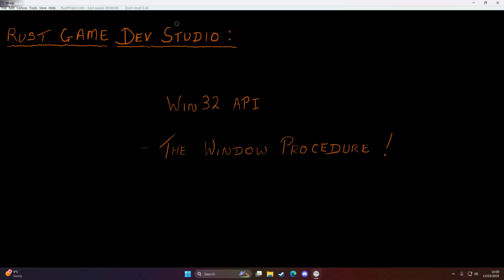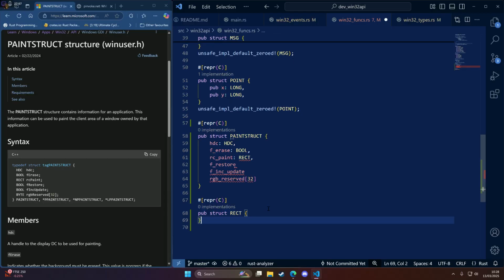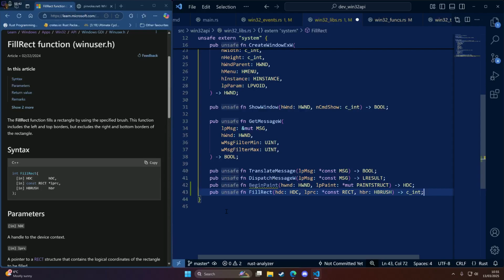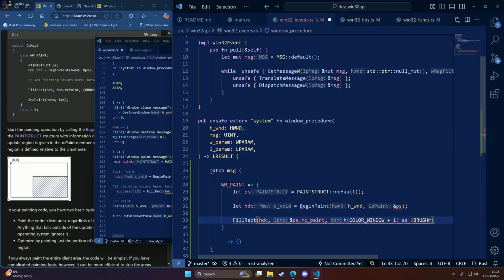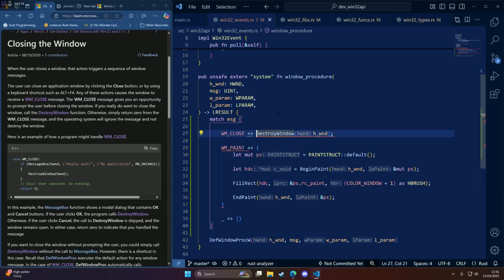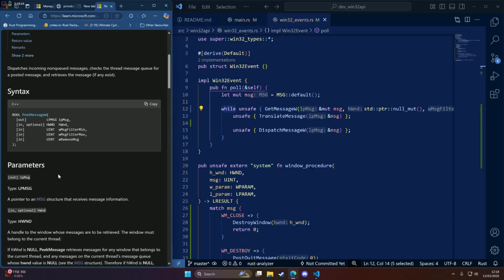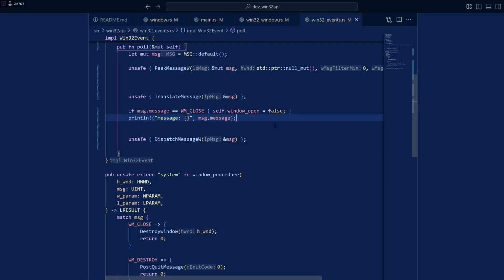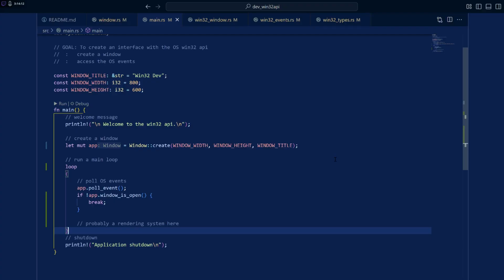Rust Win32 API #3 : The Window Procedure